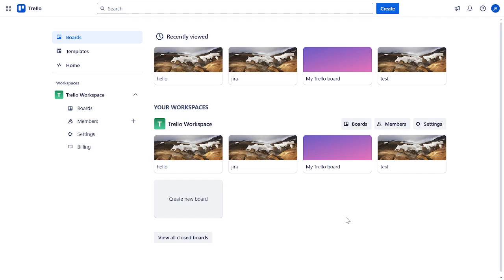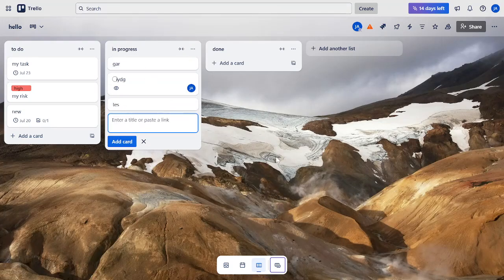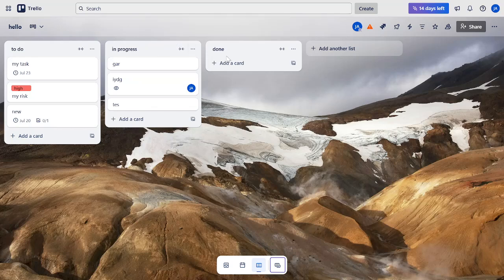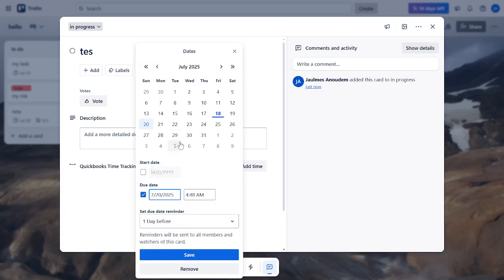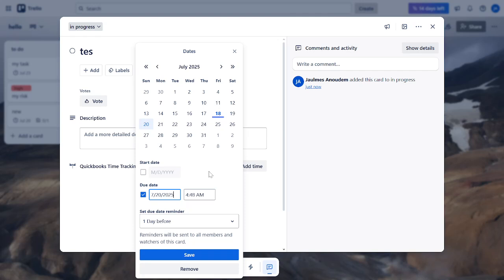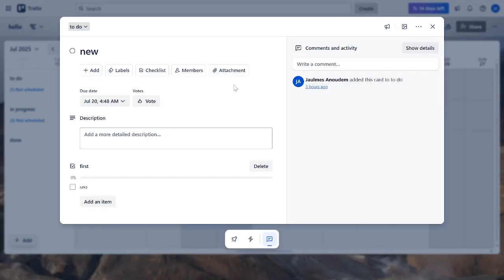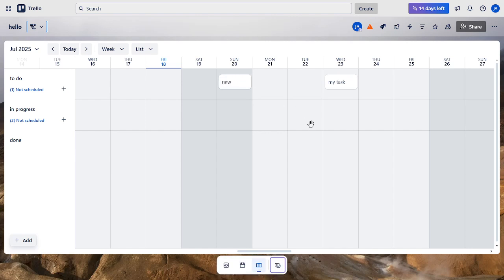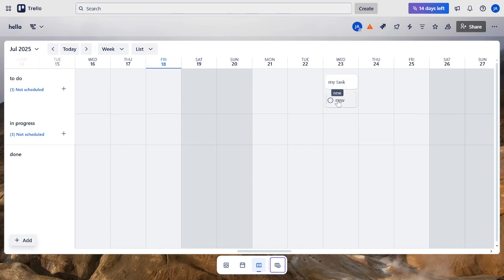How To Use TRELLO S Card Timeline For Project Tracking (Full 2025 Guide)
Welcome to this comprehensive How To Lock TRELLO Boards To Prevent Unwanted Changes (Full 2025 Guide) tutorial! In this detailed guide, I'll walk you through everything you need to know about How To Lock TRELLO Boards To Prevent Unwanted Changes (Full 2025 Guide).

 What You'll Learn in This How To Lock TRELLO Boards To Prevent Unwanted Changes (Full 2025 Guide) Tutorial:
• Complete step-by-step instructions for How To Lock TRELLO Boards To Prevent Unwanted Changes (Full 2025 Guide)

Whether you're a complete beginner or looking to improve your skills, this How To Lock TRELLO Boards To Prevent Unwanted Changes (Full 2025 Guide) tutorial covers everything from basic concepts to advanced strategies. I've designed this guide to be easy to follow, practical, and immediately actionable.

 Why This How To Lock TRELLO Boards To Prevent Unwanted Changes (Full 2025 Guide) Tutorial is Different:

 Perfect for:
• Beginners who want to learn How To Lock TRELLO Boards To Prevent Unwanted Changes (Full 2025 Guide) from scratch

Don't forget to LIKE this video if it helped you learn How To Lock TRELLO Boards To Prevent Unwanted Changes (Full 2025 Guide) and SUBSCRIBE for more in-depth tutorials like this one!

Questions? Drop them in the comments below! I read every comment and try to respond to as many as possible.

• Share with anyone who might benefit from learning How To Lock TRELLO Boards To Prevent Unwanted Changes (Full 2025 Guide)